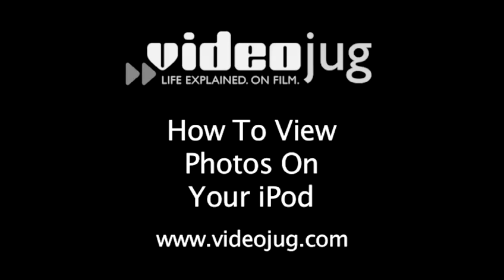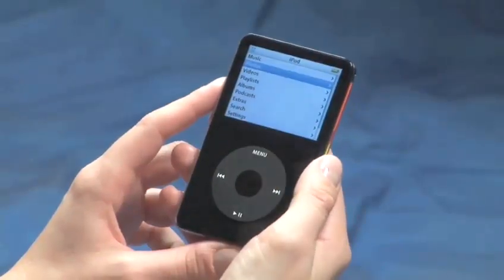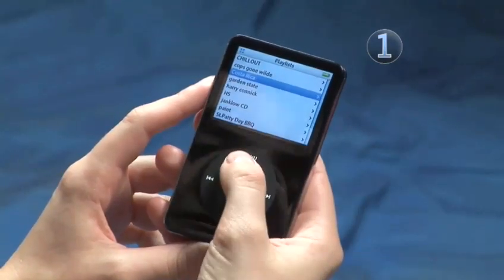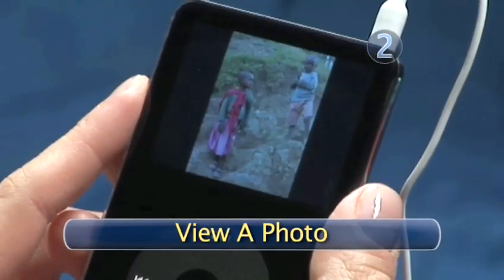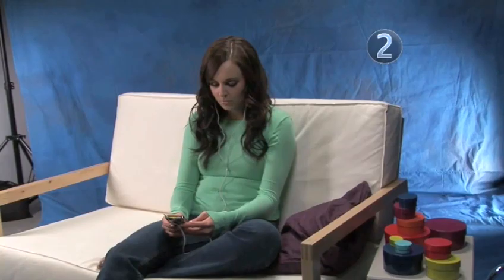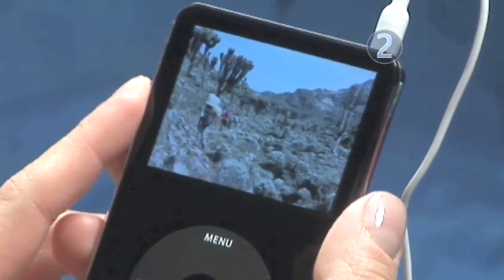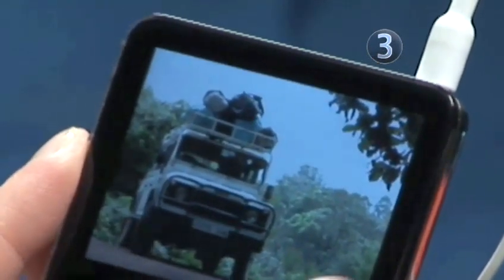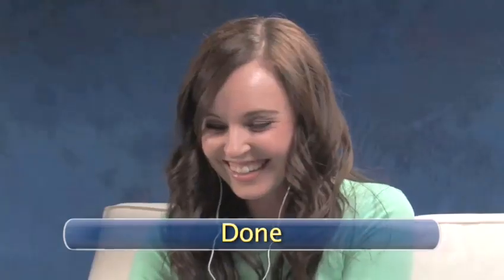How To Watch Photos On Your iPod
A how to lesson on How To Watch Photos On Your iPod that will improve your ipods photo and video skills. Learn how to get good at ipods photo and video from Videojug's hand-picked professional experts.